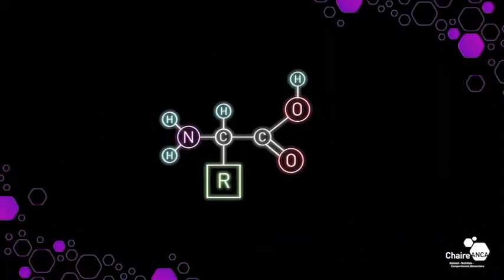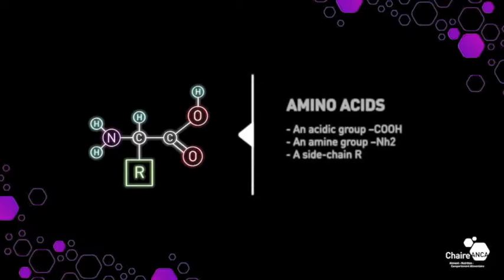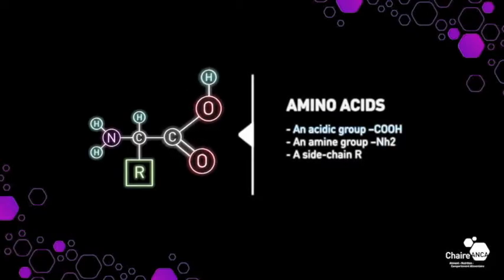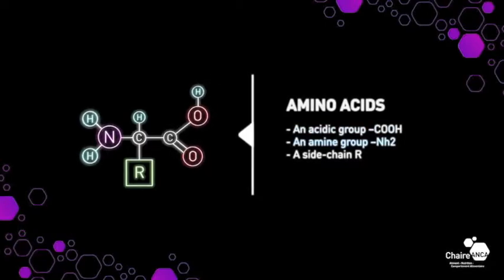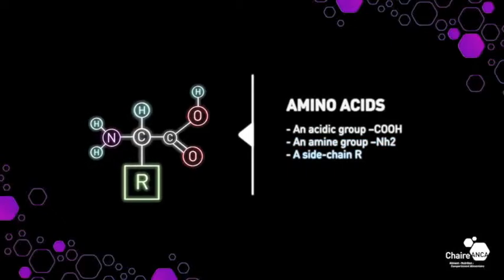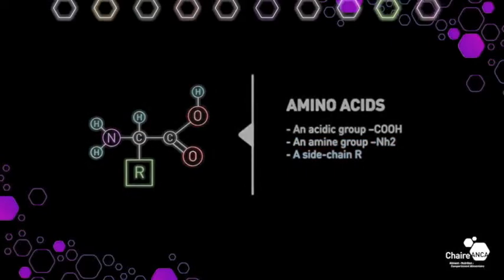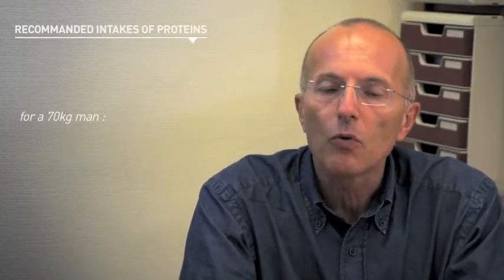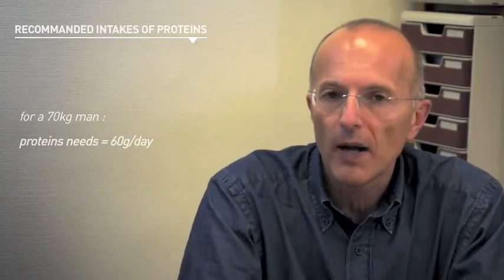What are proteins? By Daniel Tomé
Daniel Tomé, professors at AgroParisTech, defines the macronutrient protein and its role in the body, the main sources, and the dietary recommendations.